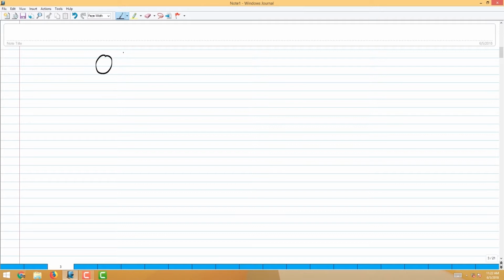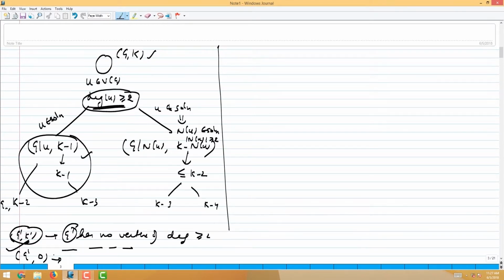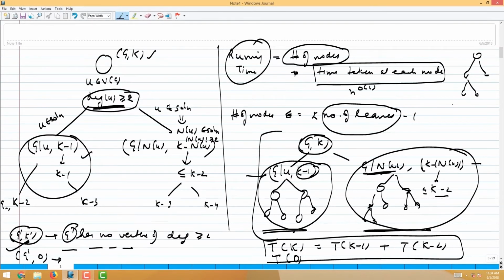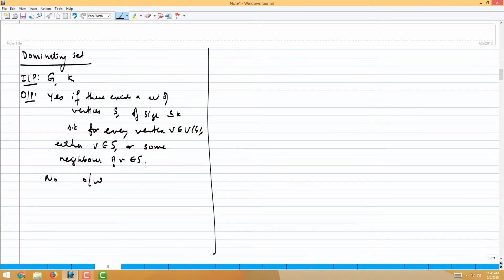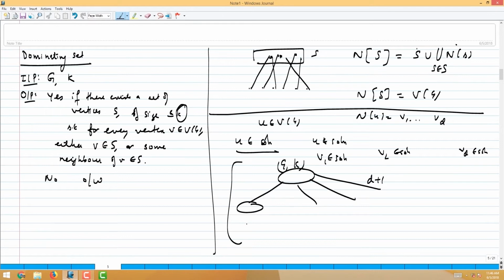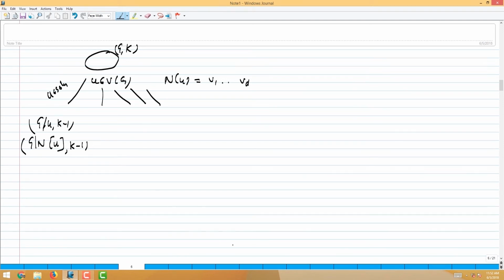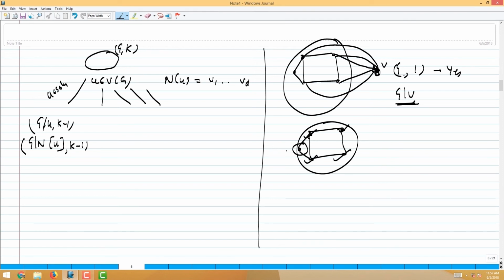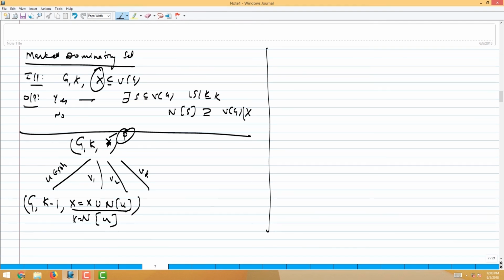Lec68 Branching part 2